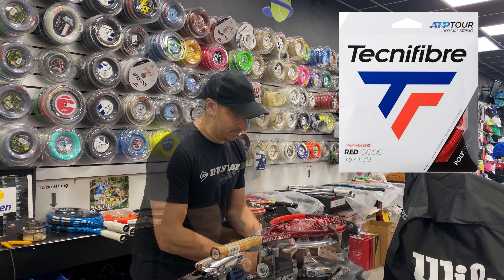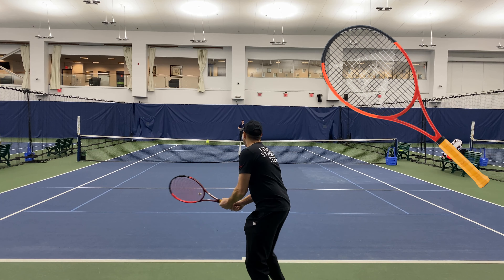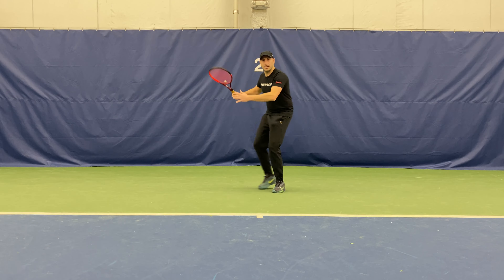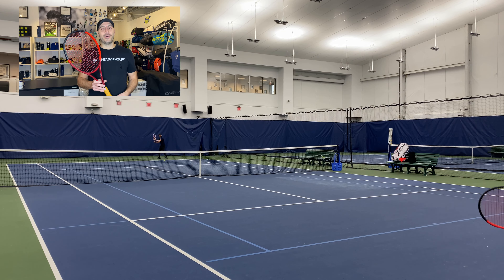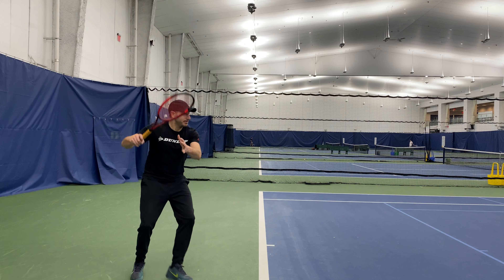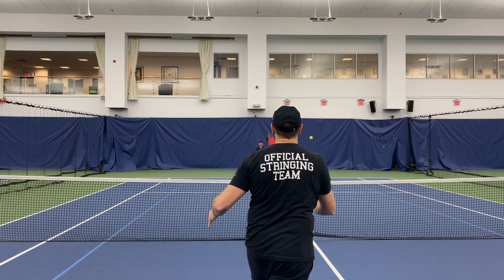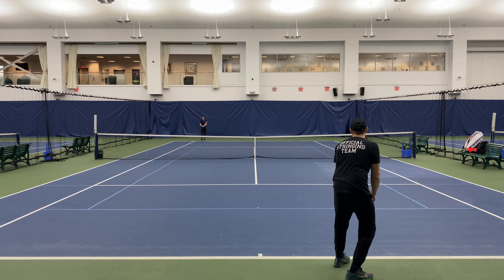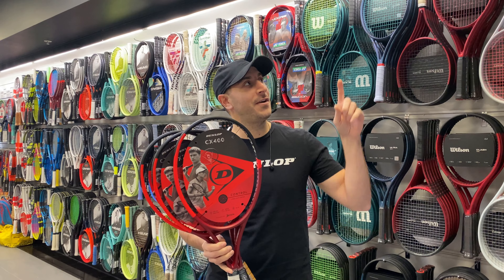Dunlop CX 200 Tour 18x20 2024 Tennis Racket Review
Dunlop CX 200 Tour 18x20 2024 tennis racquet review by Solow Sports.

Designed for advanced players with big swings. The racket has excellent feel and allows for aggressive shots without fear of over hitting.

Headsize: 95 sq. in.
Length: 27 in.
Weight (strung): 11.7 oz.
Stiffness: 66
Balance: 12.6 in. (7 Points Head Light)
Cross Section: 20.5 mm
Swingweight: 315
String Pattern: 18x20
Grip: Dunlop Leather